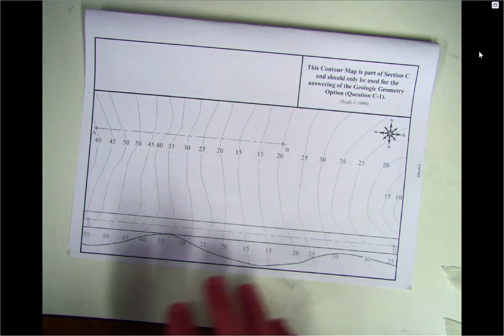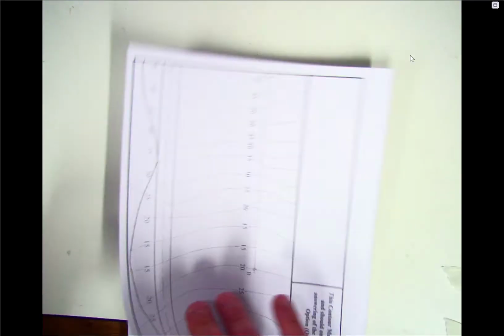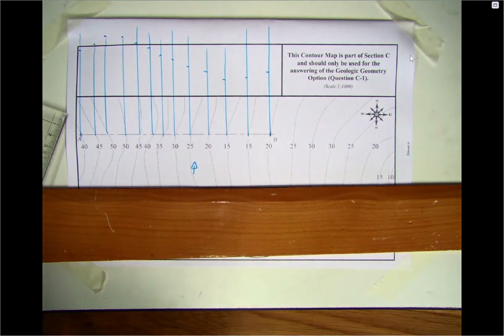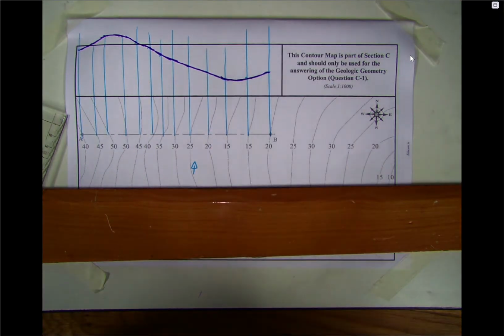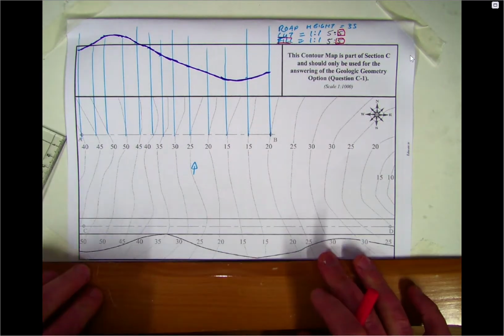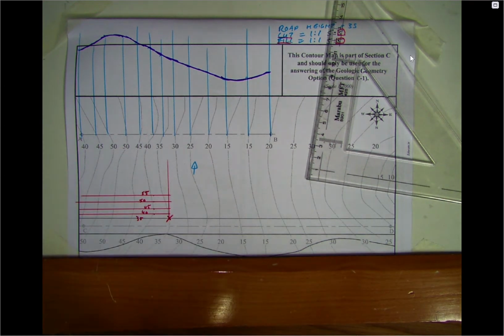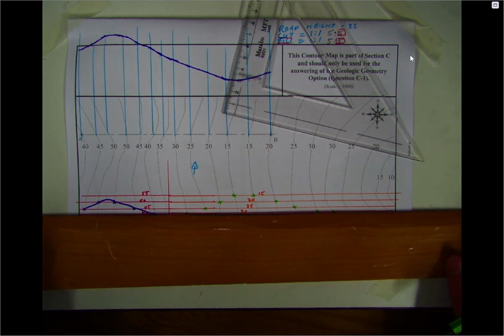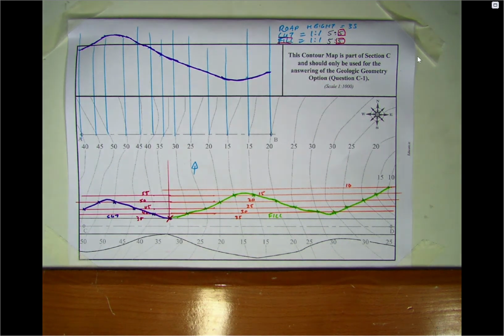2016 QC1 DCG OL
2016 QC1 DCG OL